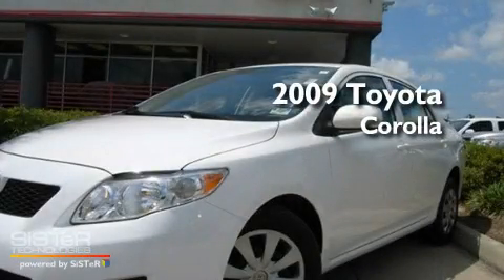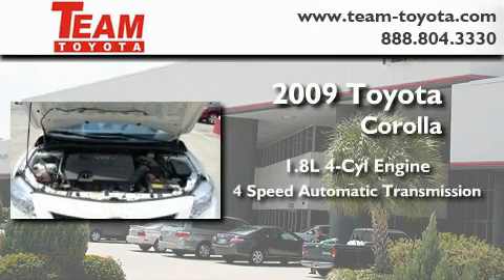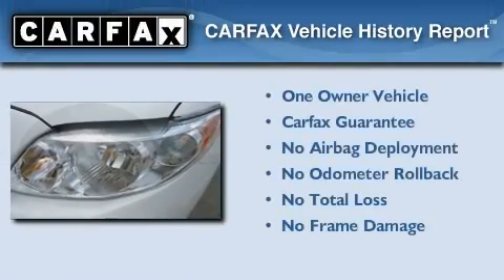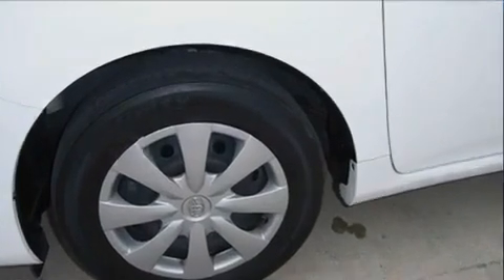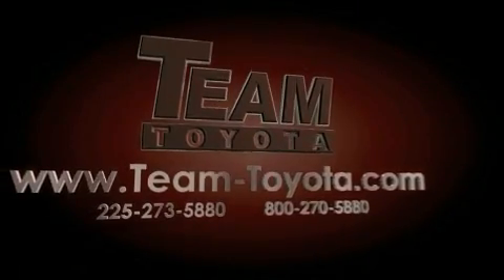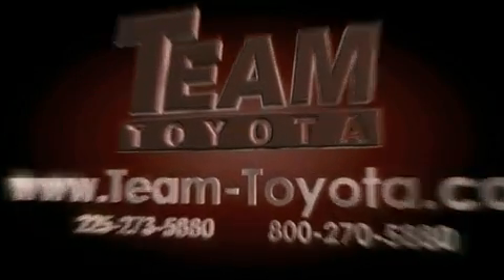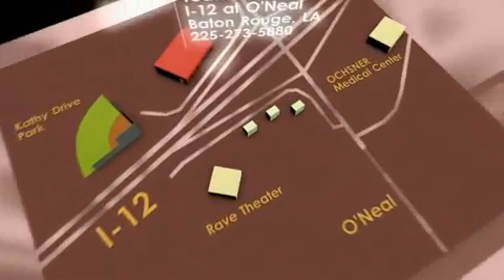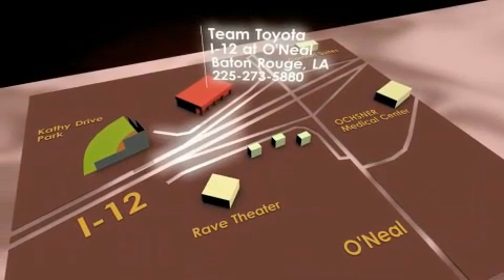2009 Toyota Corolla Lafayette LA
Year : 2009

 Make : Toyota

 Model : Corolla

 Engine : 1.8L 4 cyls

 Trans . : Automatic

 Exterior : Super White

 Miles : 35,957

 Stock : 5593P

 Team Toyota

 1788 O'neal Lane

  , LA 70816

 2009 Toyota Corolla  LA